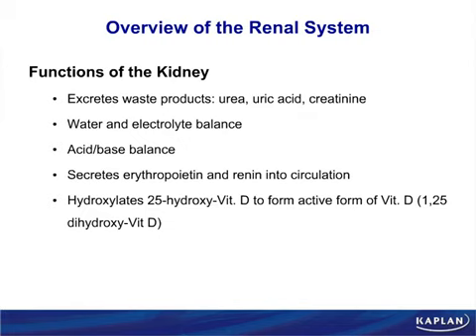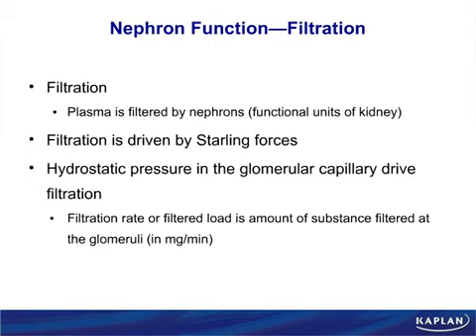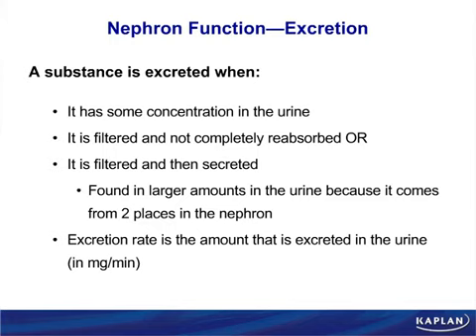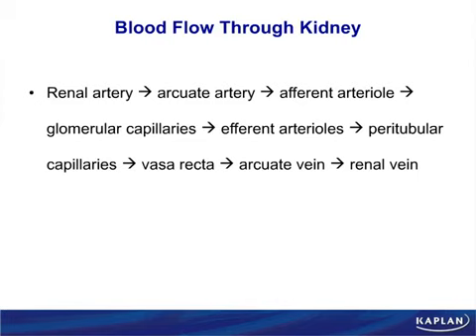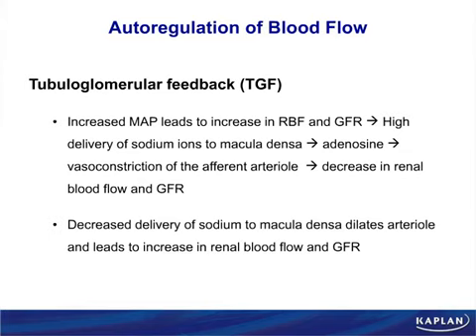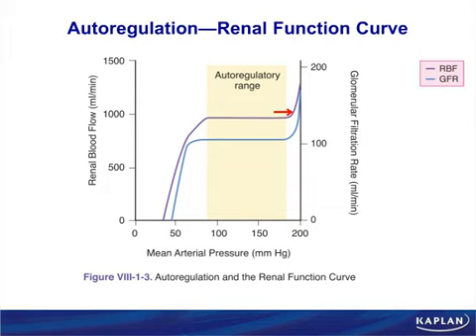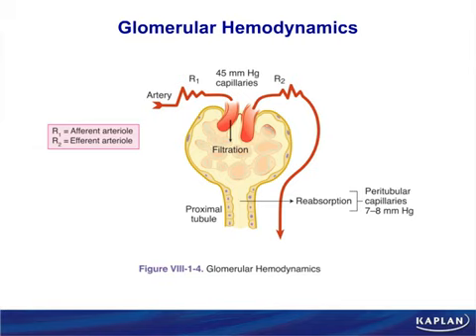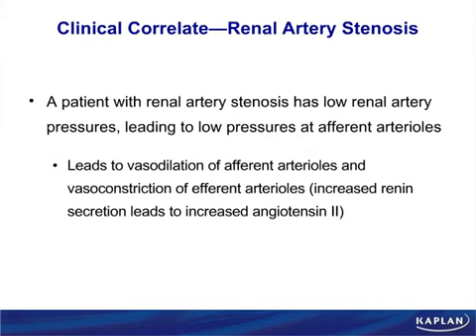Overview of the Renal System|Physiology